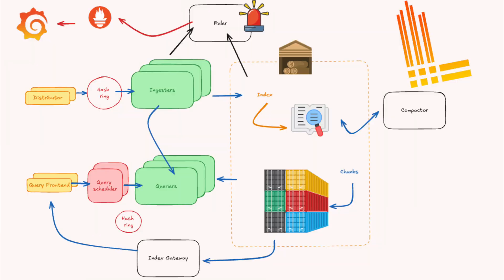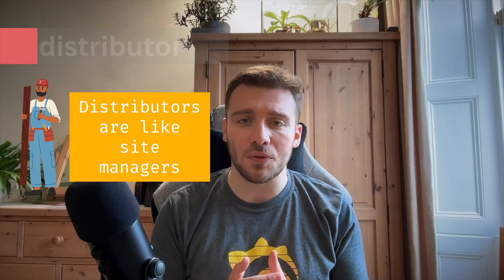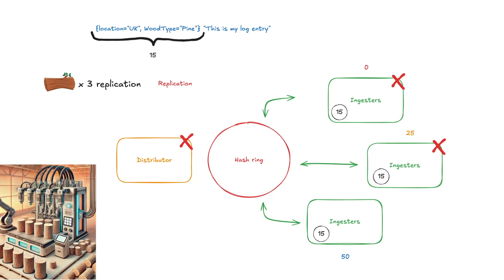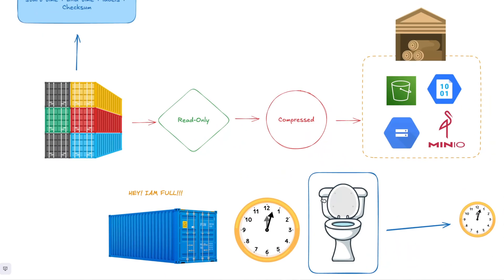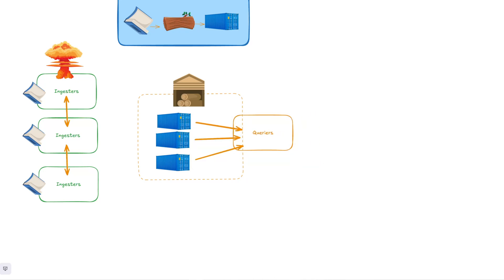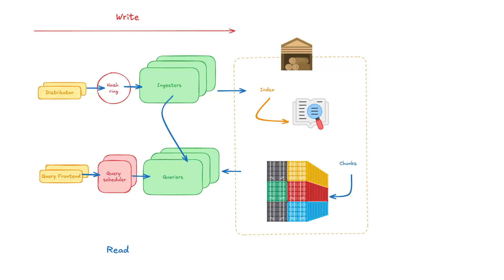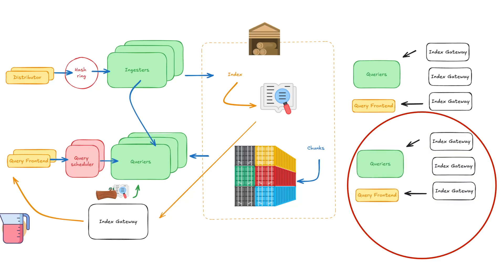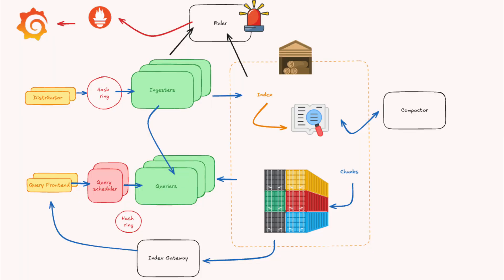All the Components of Loki Explained | Grafana Labs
Here are all the components of Loki explained so that you can figure out how many instances of each you need for a resilient Loki deployment. Senior Developer Advocates Jay Clifford and Nicole van der Hoeven talk you through what each component does and which ones are optional.

TIMESTAMPS
00:00 Intro
01:04 Distributors and hash rings
05:07 Ingesters
09:21 Query frontend
10:25 Query scheduler
10:56 Queriers
12:53 Index gateway
13:49 Compactor
14:39 Ruler